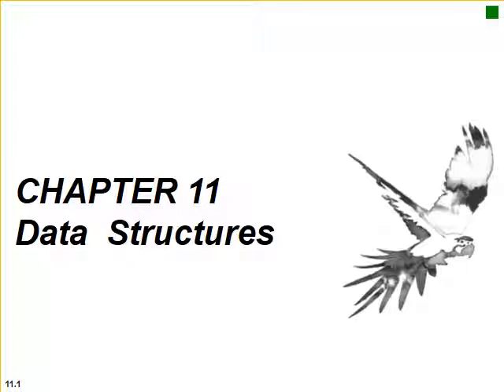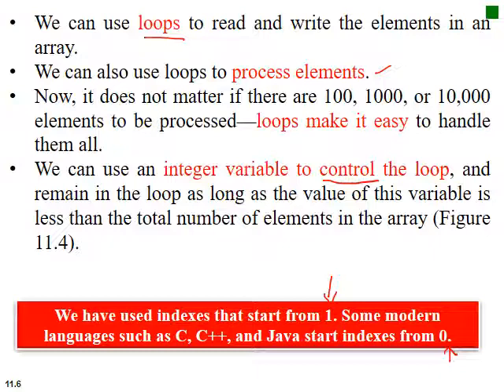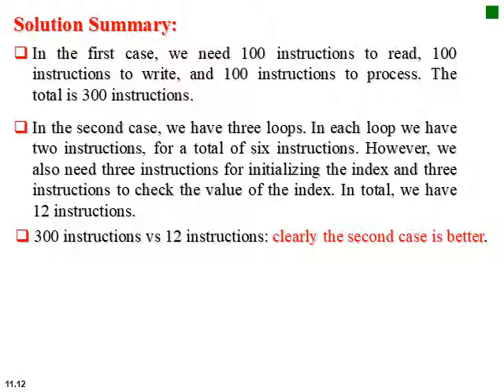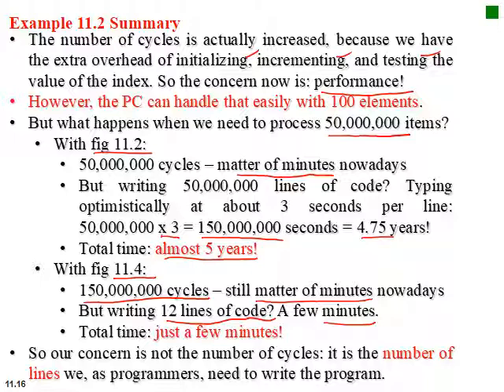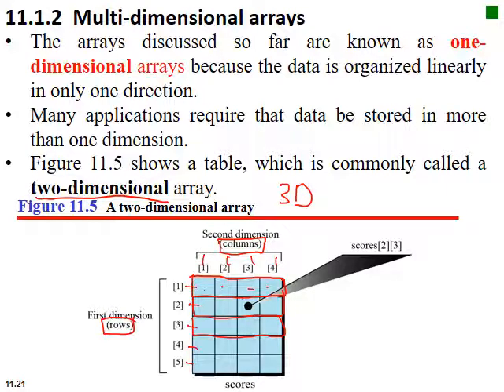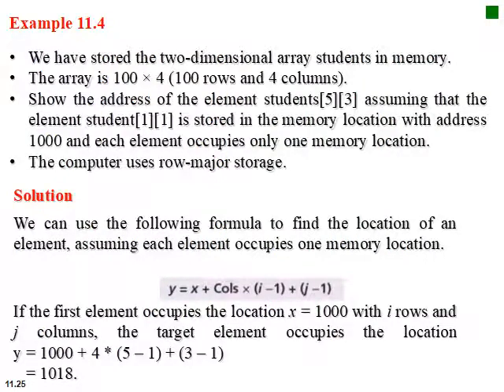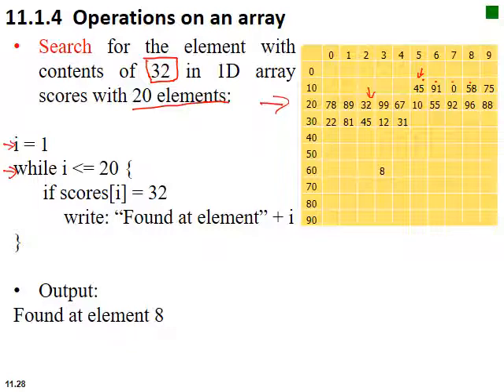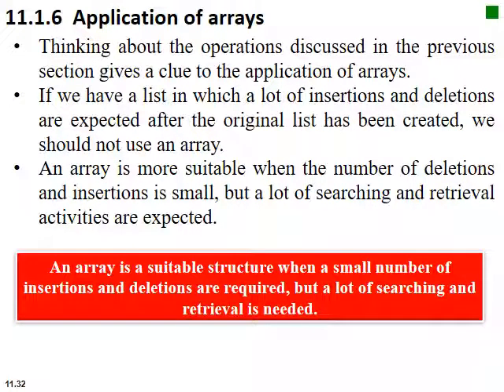CH11 Slides1 32